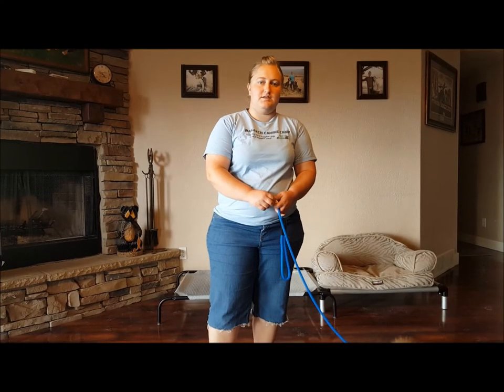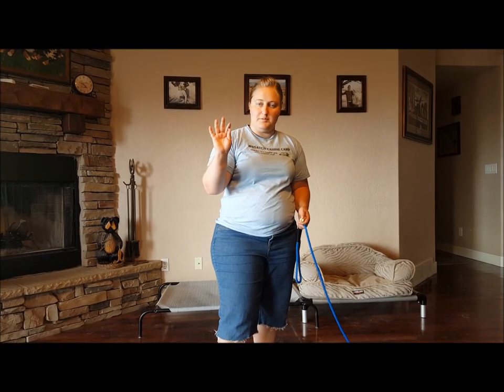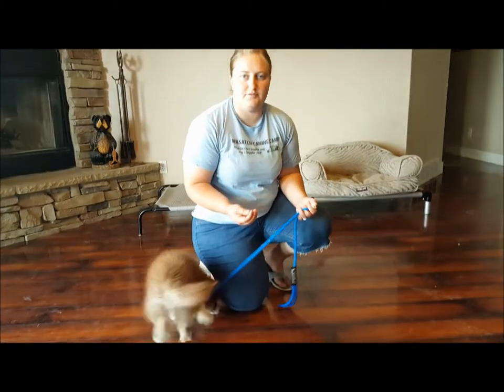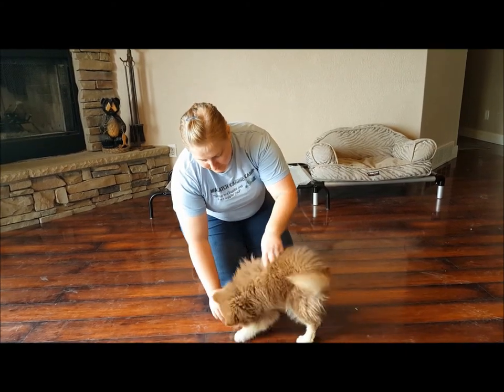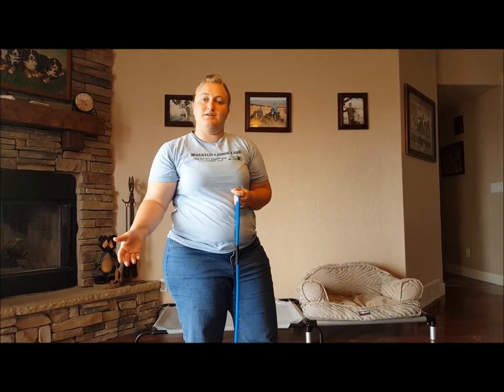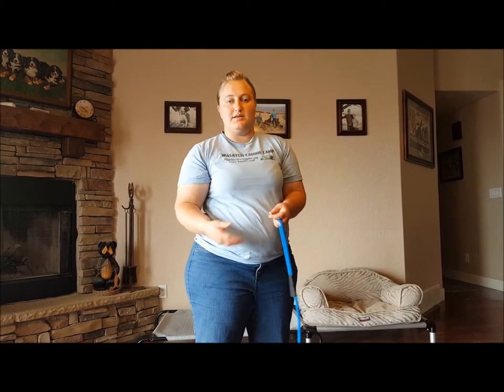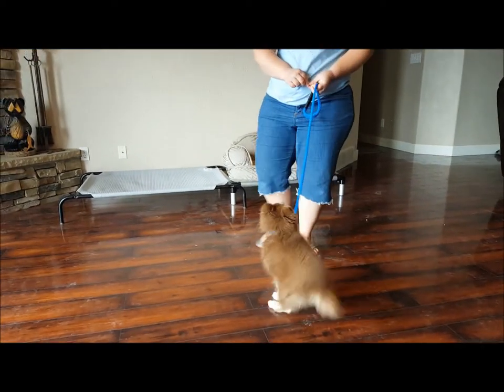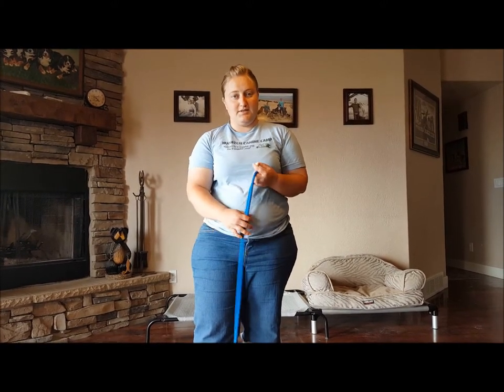How To Teach Your Puppy Sit, Down & Stay - Utah Dog Trainer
This is a quick video to show you how to do some basic obedience  training with your puppy or dog, teaching the "Sit", "Down", and "Stay" commands.  You can just use some basic dog treats, but if your dog isn't as food motivated, try something that's more of a high value treat, like some lunch meat or cheese.  Winston the Pomski in this video needed a little more motivation with some string cheese.

Utah Dog Trainer, Professional Dog Training, Dog Behavior & Obedience Training in Utah, serving Utah County and Salt Lake County.

Utah Dog Training and Puppy Training, offering solutions for Dog Obedience Training, Dog Behavior Training, Aggressive Dogs, Socialization, and much more in Utah County and Salt Lake County, including Salt Lake City, Provo, Orem, South Salt Lake, Sandy, Draper, Alta, Bluffdale, Cottonwood Heights, Herriman, Holladay, Midvale, Murray, Riverton, South Jordan, Taylorsville, West Jordan, West Valley City, Alpine, American Fork, Cedar Fort, Cedar Hills, Eagle Mountain, Elk Ridge, Highland, Lehi, Lindon, Mapleton, Payson, Pleasant Grove, Salem, Santaquin, Saratoga Springs, Spanish Fork, Springville, Vineyard, and Woodland Hills.